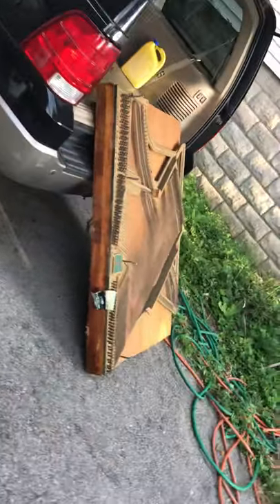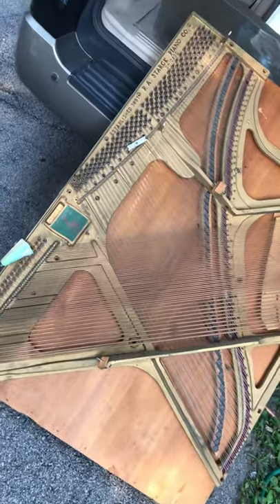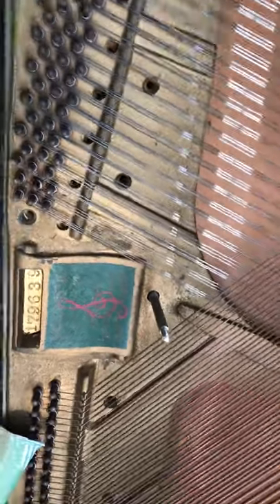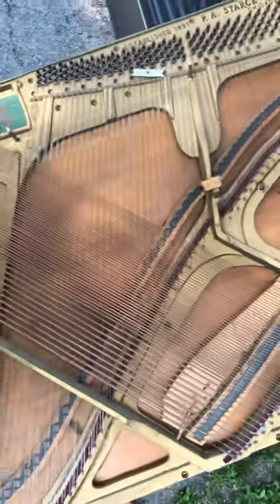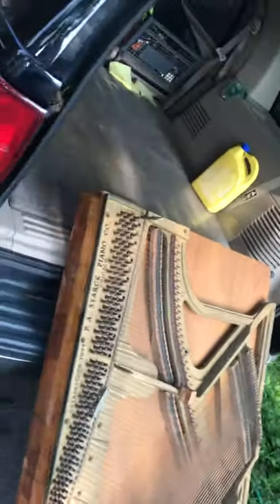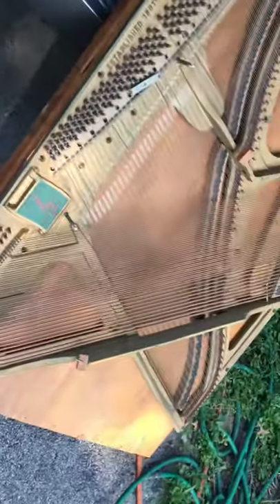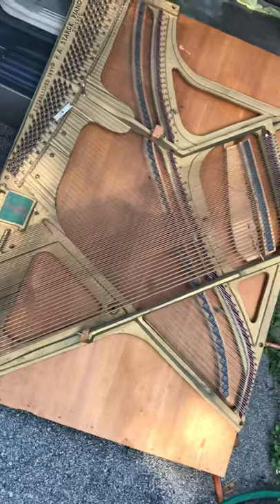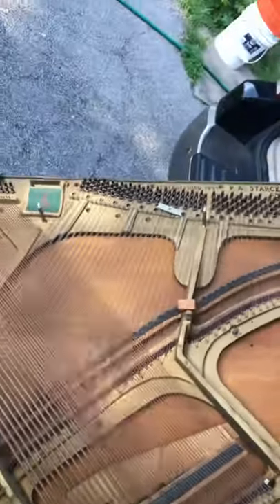Acoustic piano disassembly.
Deconstruction of family heirloom upright piano.
The instrument I started my first music lessons on at home in 1960.
I am going to use the string harp for experimental music in my polyphonic acoustic projects.